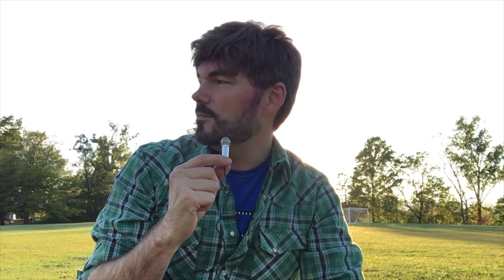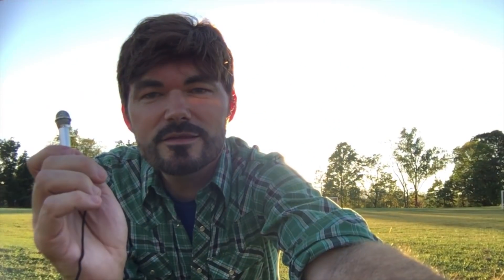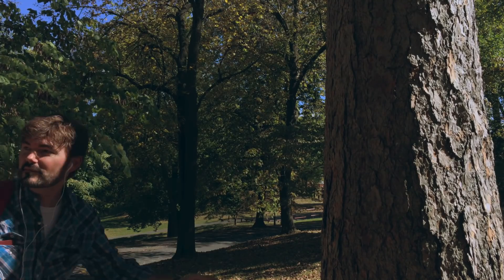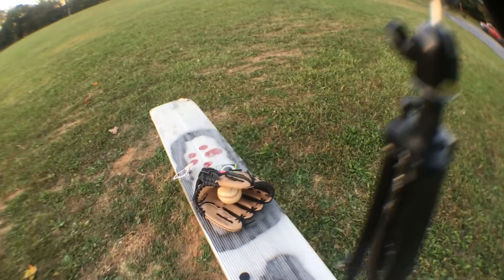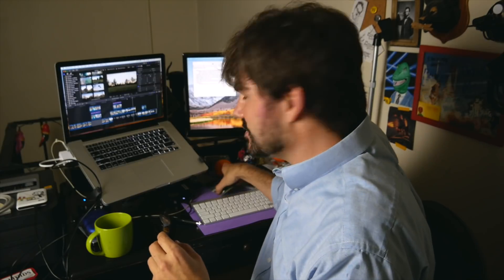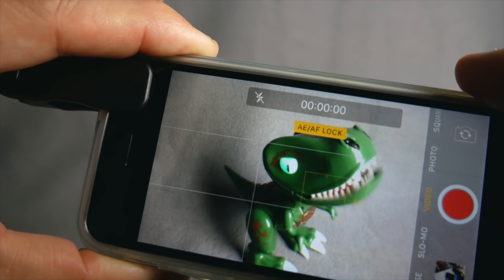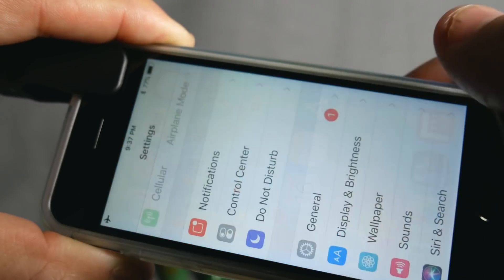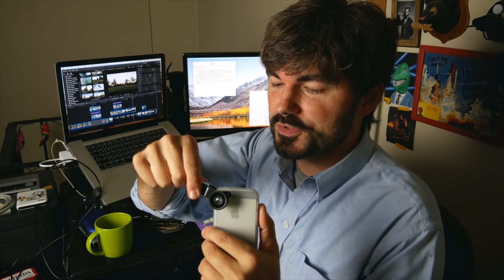Camera LENS Every Filmmaker Should OWN!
Links to this LENS
Moment Brand Lens
Other LENS options

Mini Microphone used in this video:

FULL list of the VIDEO GEAR I use: